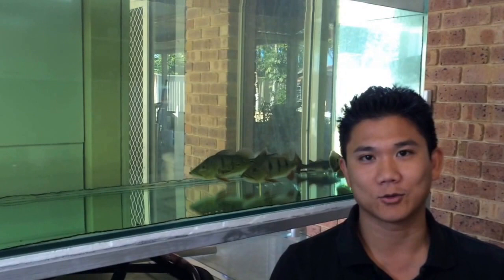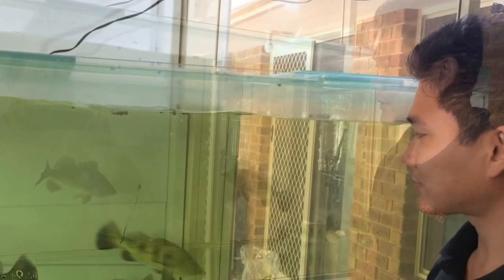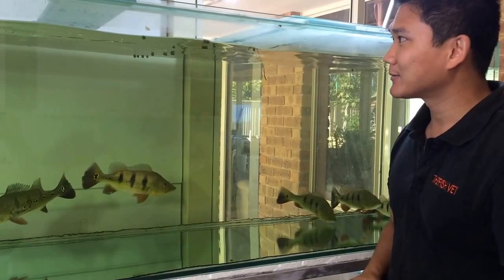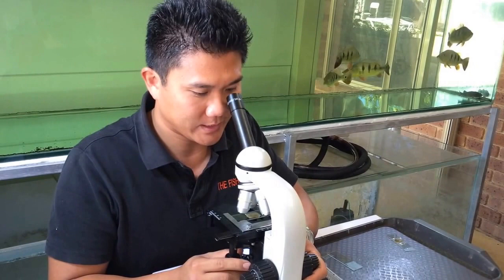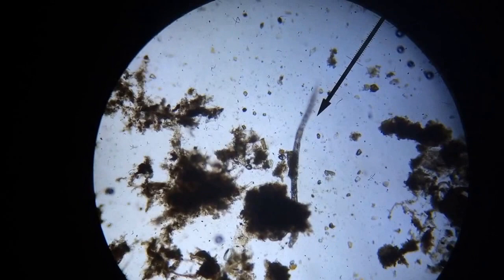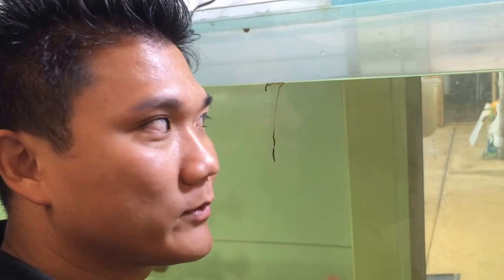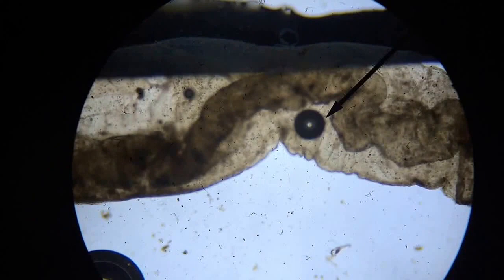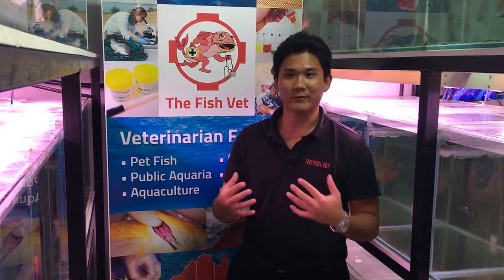Peacock bass Cichla Monoculus health check for internal parasites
In this video we show you how to check Peacock bass for internal parasites and we show you a few of the more common parasites you might find and how to identify them. We also provide a few tips on how to prevent transmitting parasites to your fish.

These videos are for education purposes only. If you need assistance please consult with your fish veterinarian to make sure what information is right for your case.